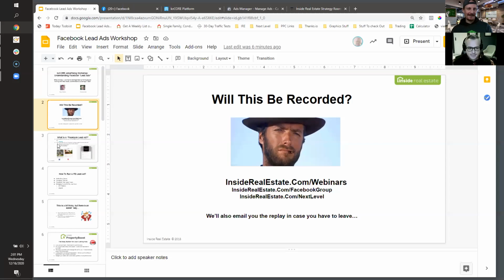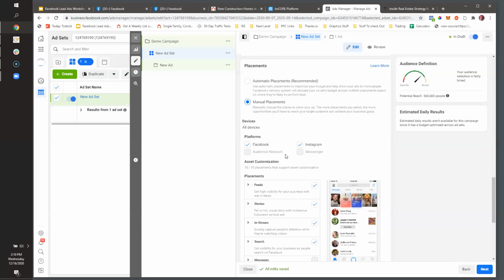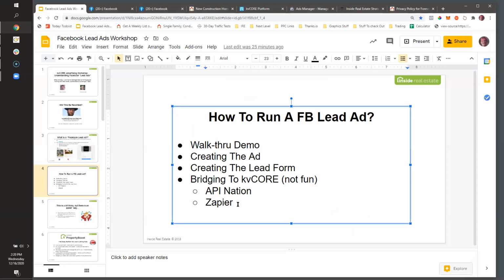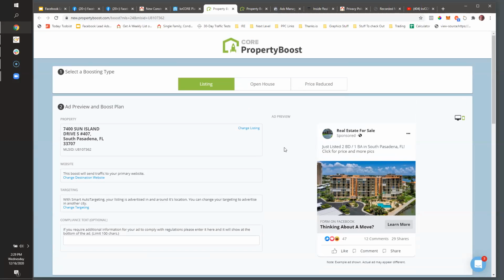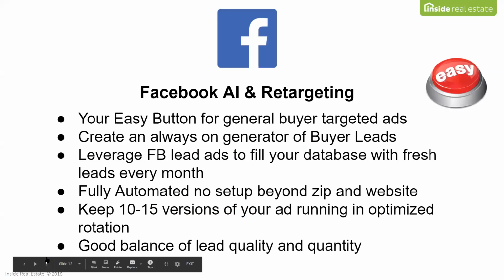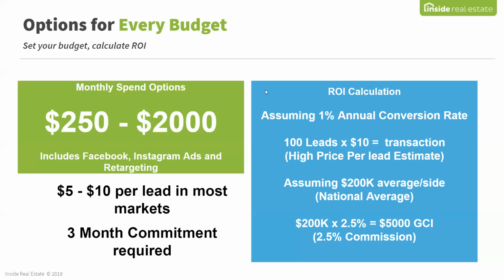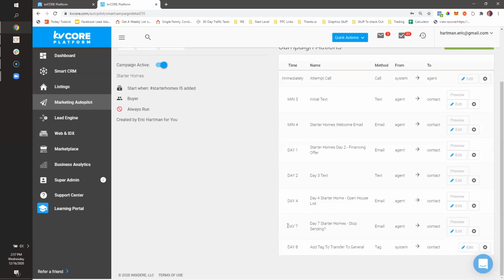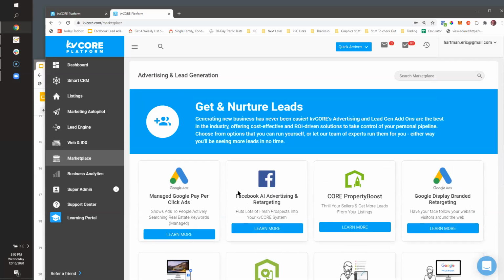Facebook Lead Ads Workshop